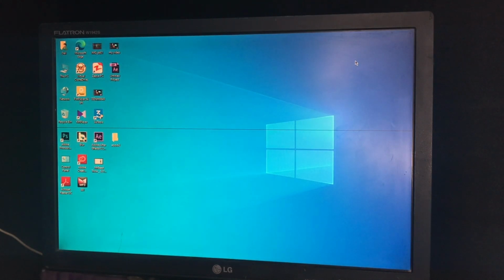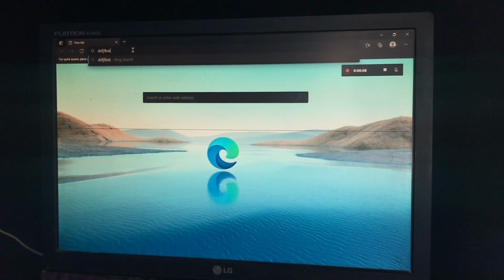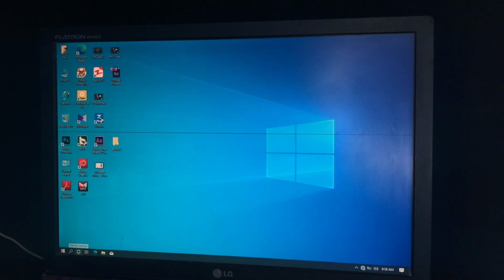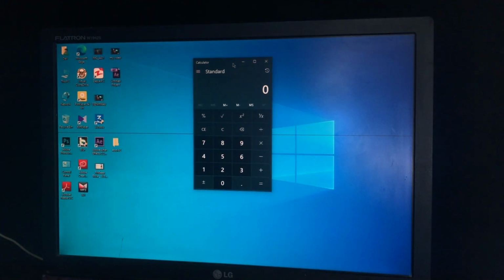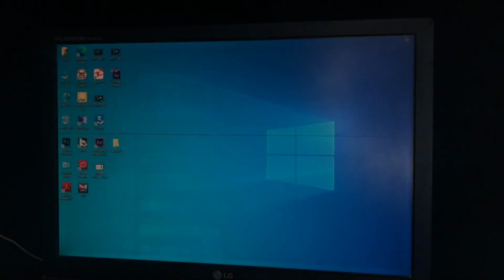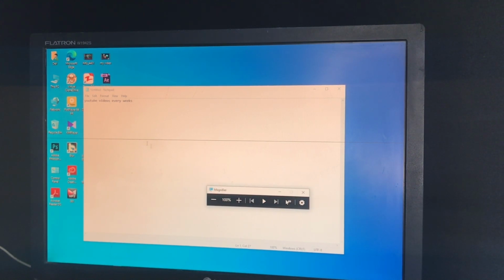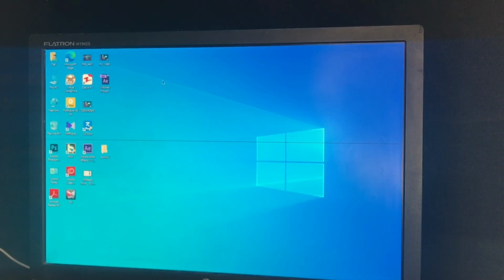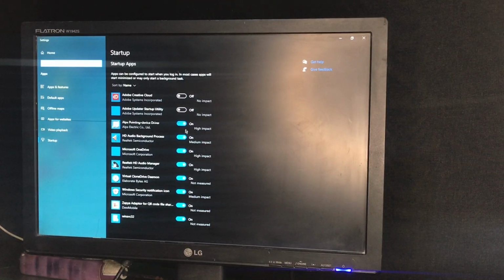Uncover Windows Secrets - 10Tips & Tricks You Need to Know!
Hillo so these are windows tips and trick for beginners a Littlebit you can check them out if you work on windows system
The quality o f my video oh that is so bad I know that but i need to buy a camera  📸
So the mic quality is bad to but I will fix it by spending a few days if you guys have any questions let me know I'm down below 👇  in comment
And share the video with all of your friends do not forget
Don't forget
Love you all until next video